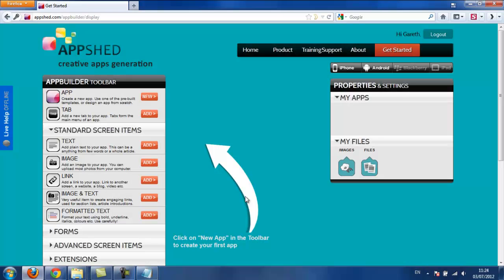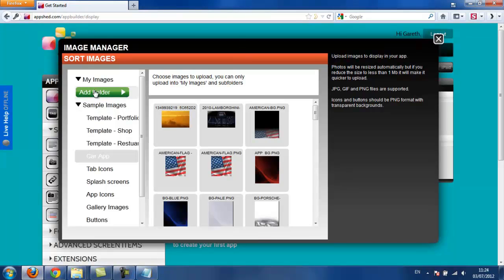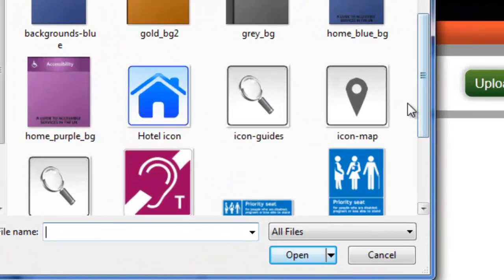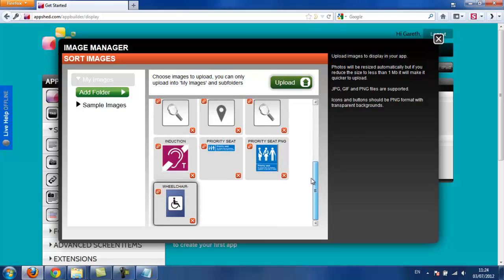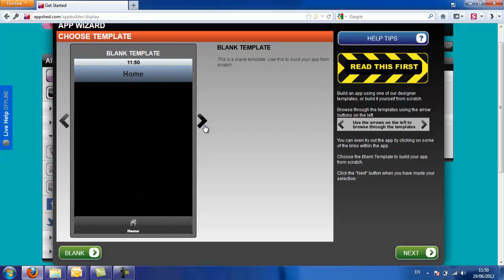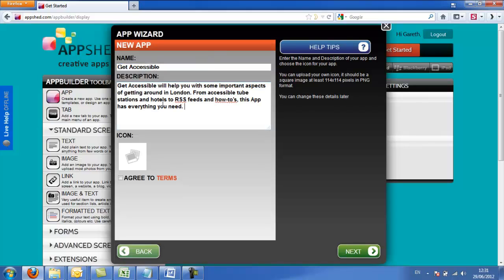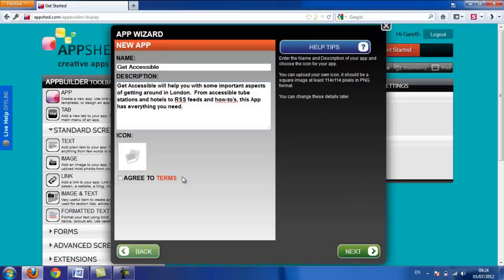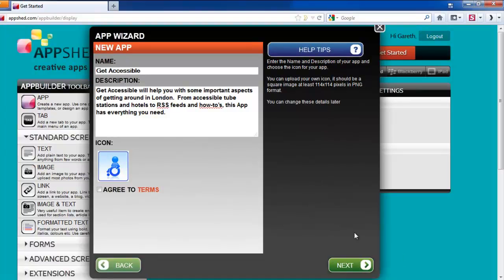3 - AppShed Basics: Creating your App